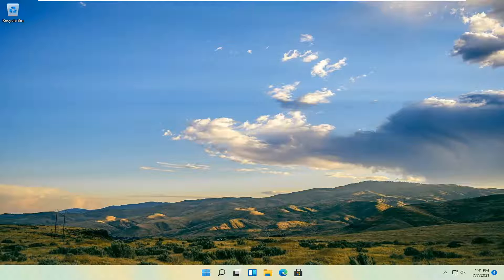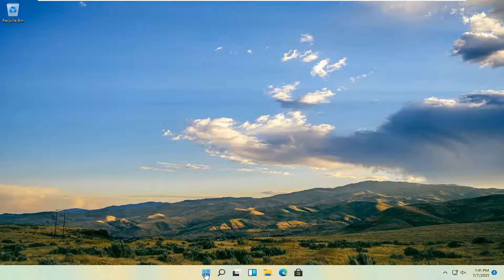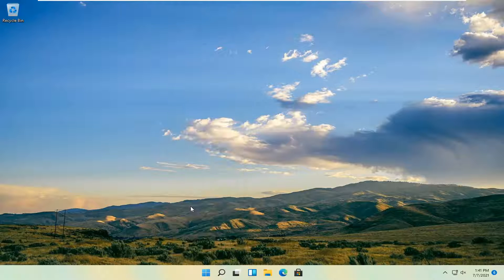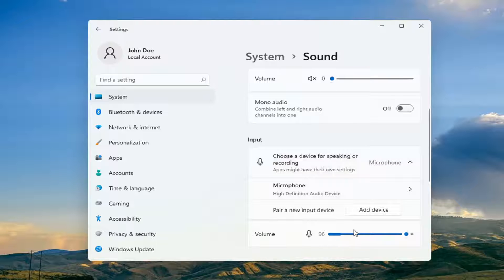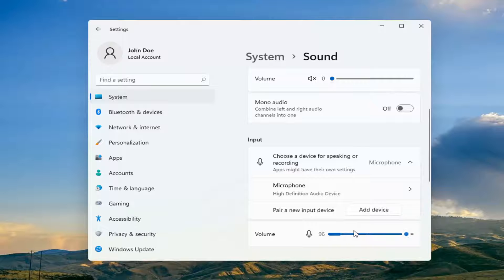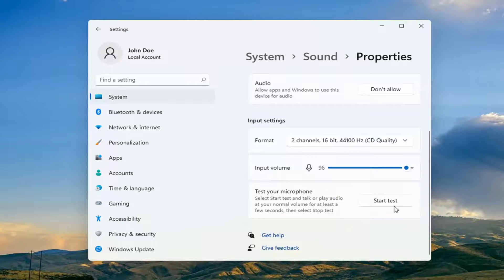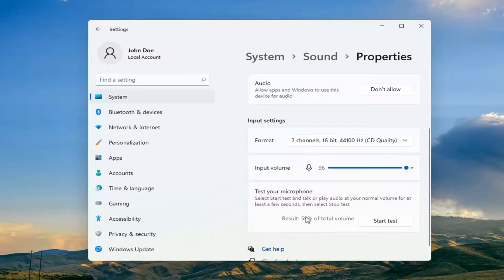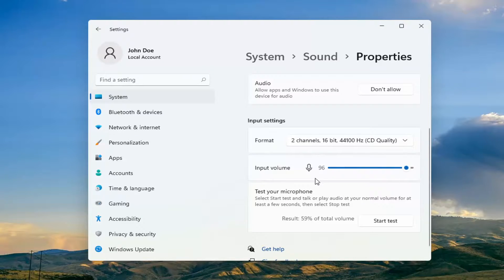See If Microphone Is Working On Windows 11 [Tutorial]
For a microphone to work on your computer, it must be plugged into the pink jack on your PC, unless it’s a USB microphone, which simply plugs into the USB port.

Whether you’re dictating with speech recognition or talking to a family member or gaming buddy over voice chat, speaking can be faster and clearer than typing. Luckily, setting up a microphone on Windows is simple and easy to do. Here’s how to set up and test your Microphone on Windows 11.

One of the first things you’ll need to do before setting up your microphone is to plug it in–or connect it via Bluetooth– and install any drivers. Most of the time Windows will automatically search for and install the necessary drivers, but if that doesn’t work, then you might need to check the manufacturer’s website for specific drivers.